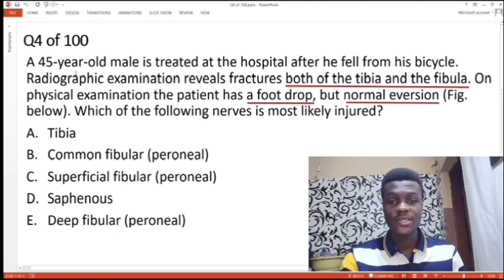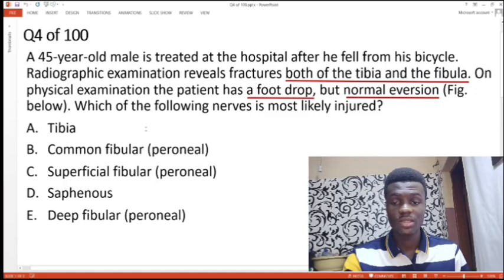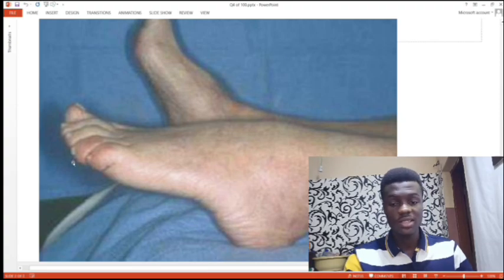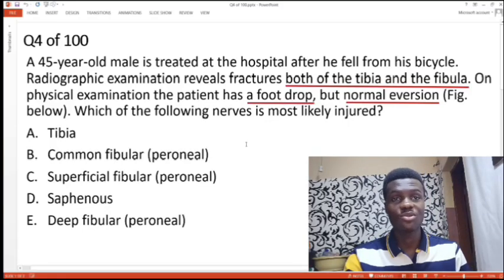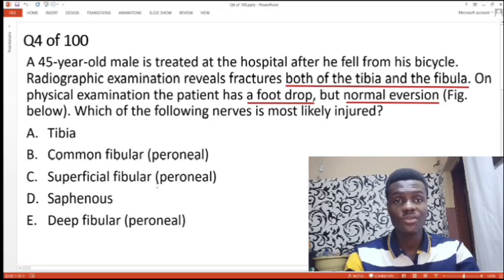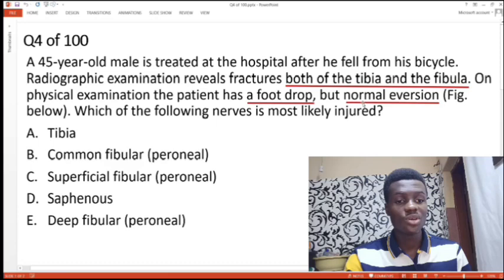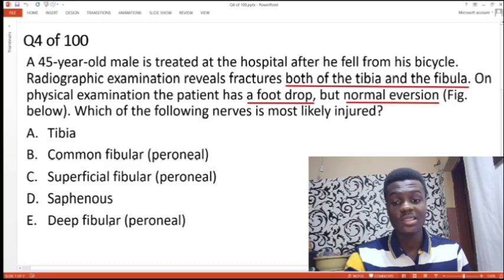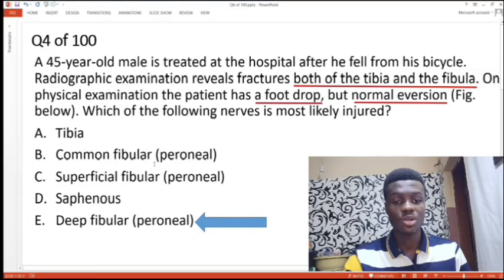5. Foot Drop.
In this video, I solved a clinical anatomy question on the injury to the deep peroneal nerve which results in foot drop.